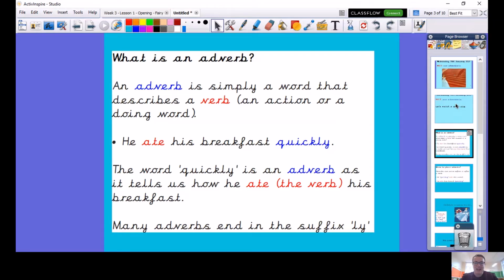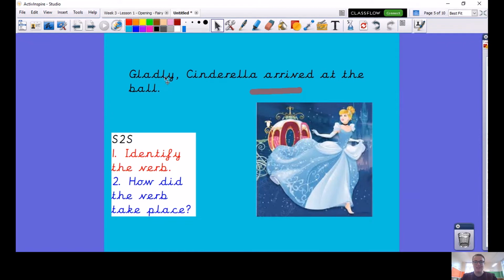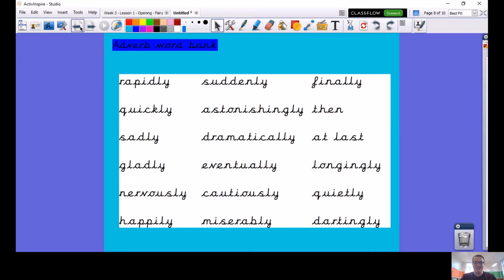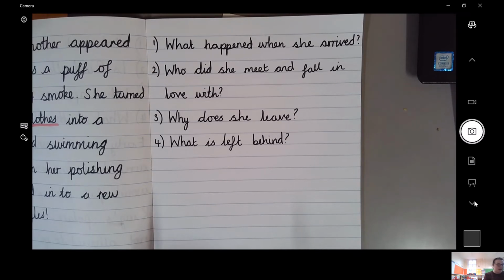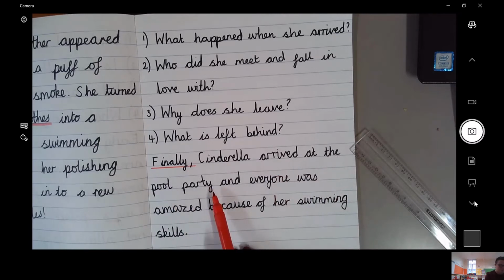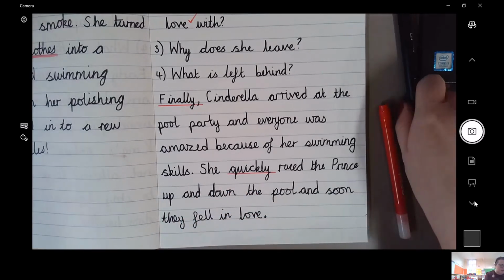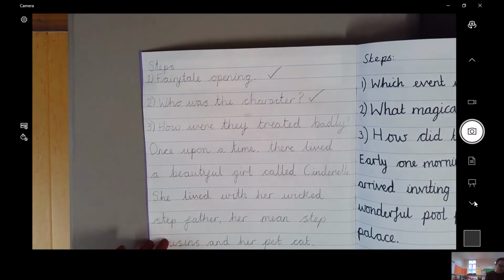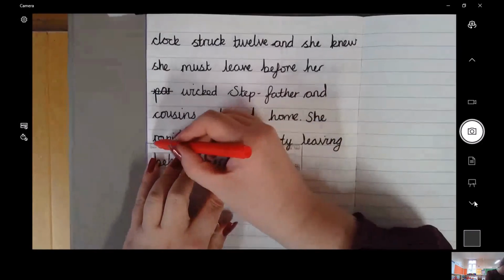Writing - Week 2 - Lesson 3